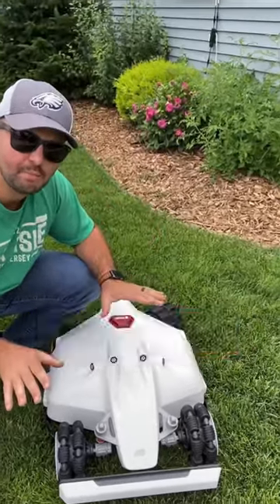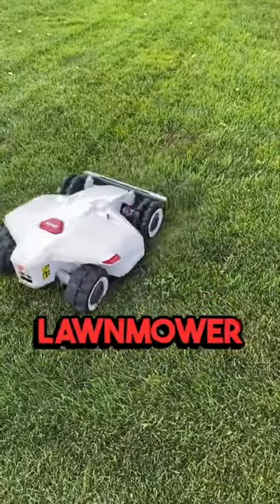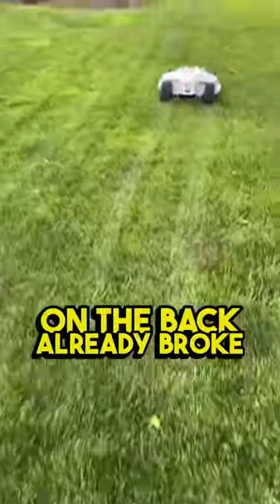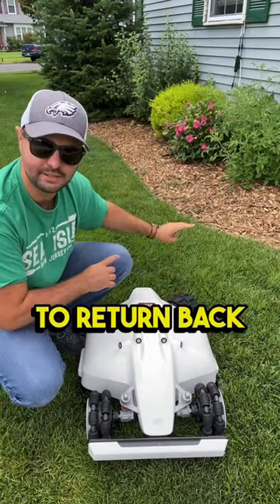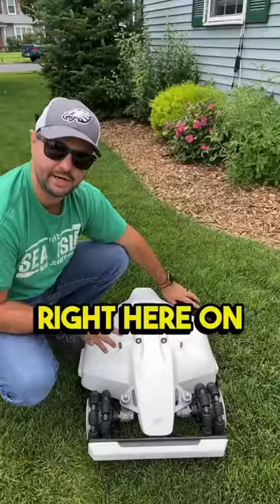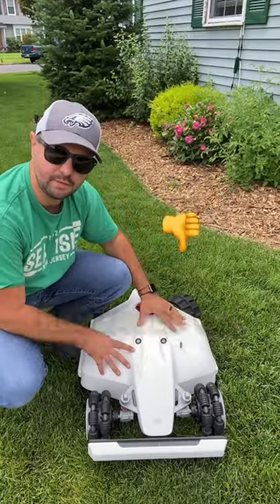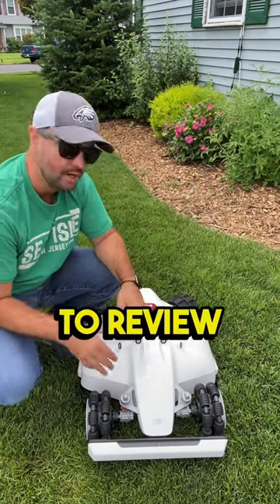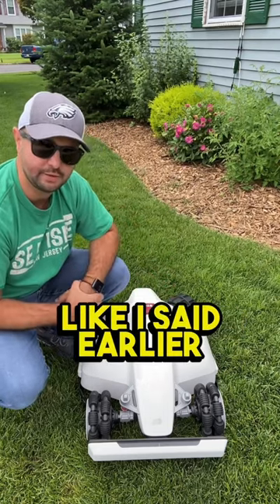autmow automower automowerconnect garden grass luba lawn lawncare lawncarelife fypシ